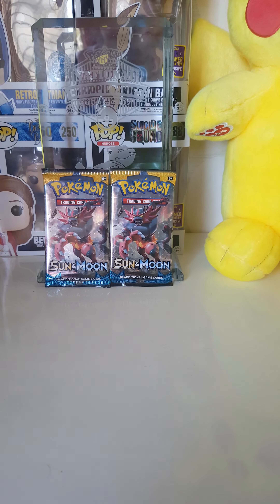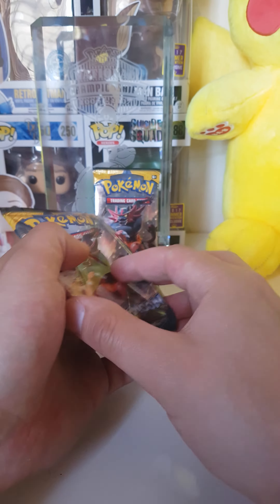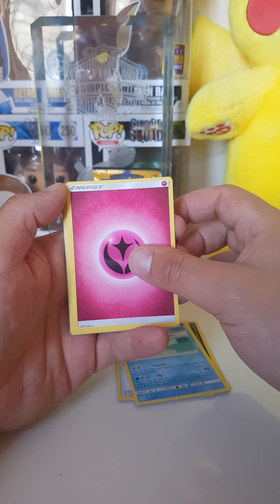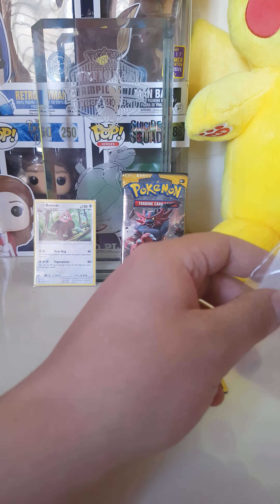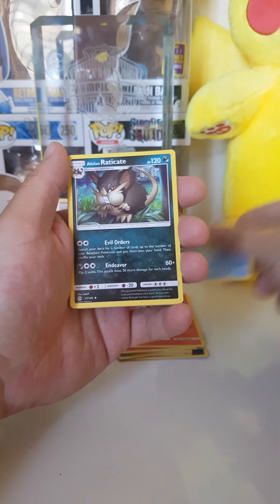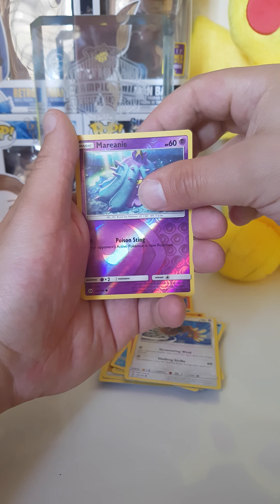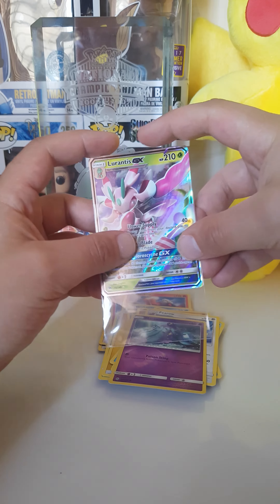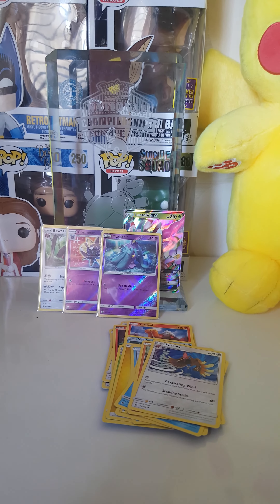Pokemon Sun & Moon 2 Pack Opening What did we get?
We asked Gx's and what happens? Did it work? If so, does it work all the time?